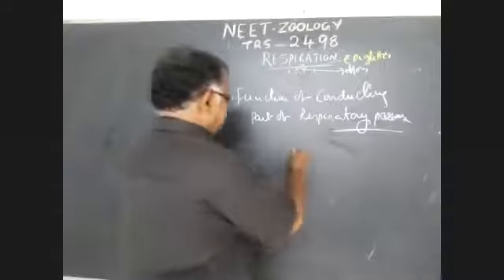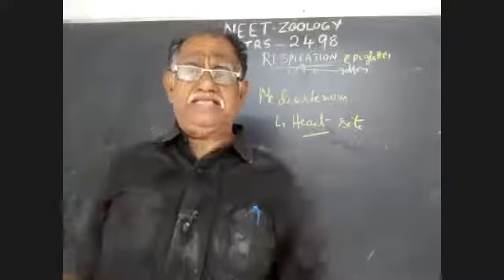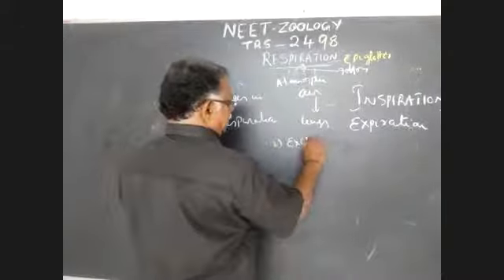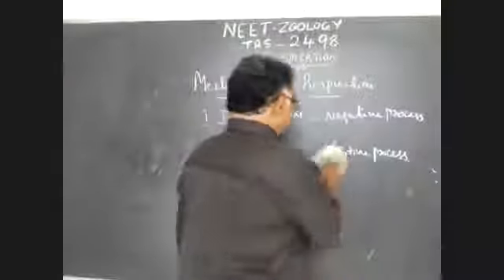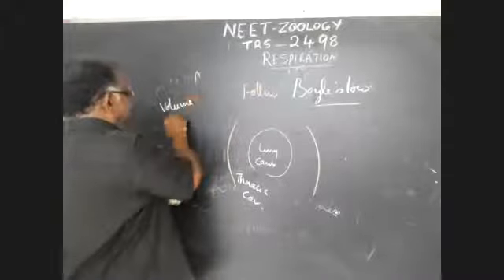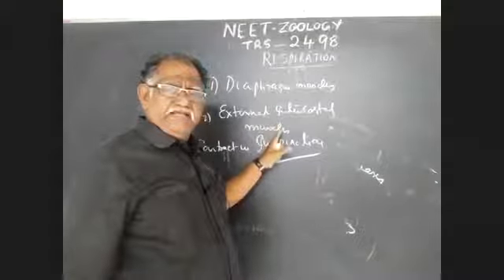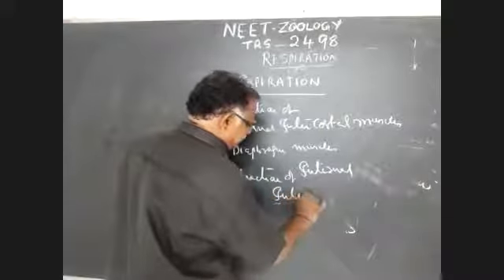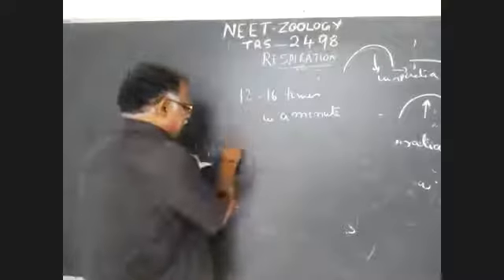Human Respiration Part2